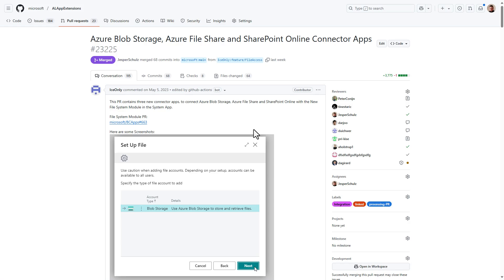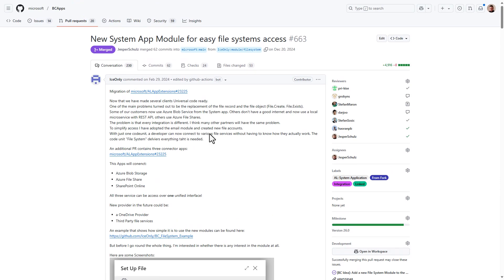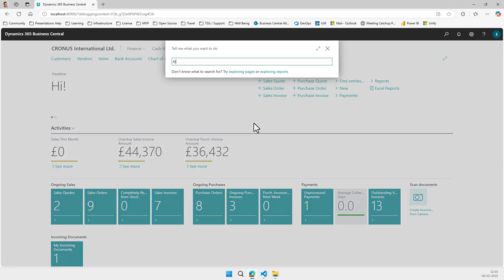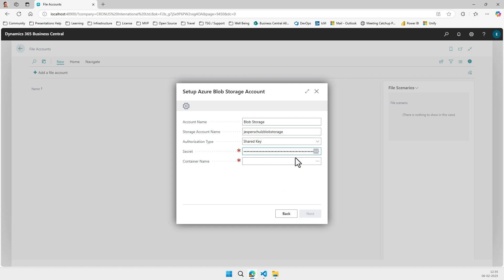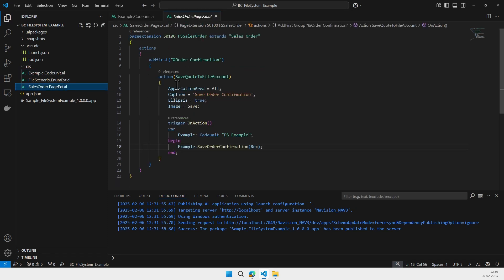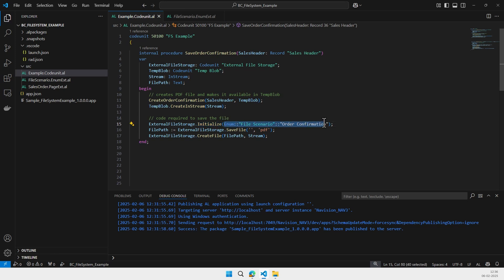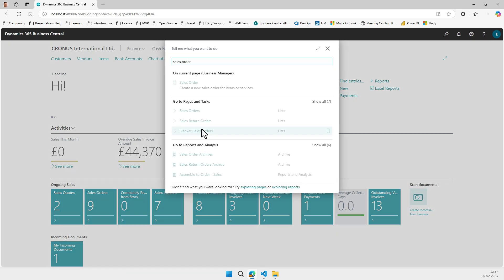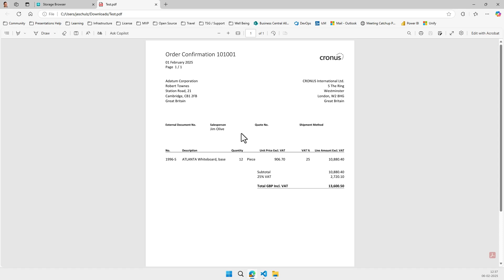What's Cooking in Business Central: External File Storage Module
So, you are a developer and want an easy to use API to store files outside of Business Central, in your own storage account?
Then IceOnly just made your day!